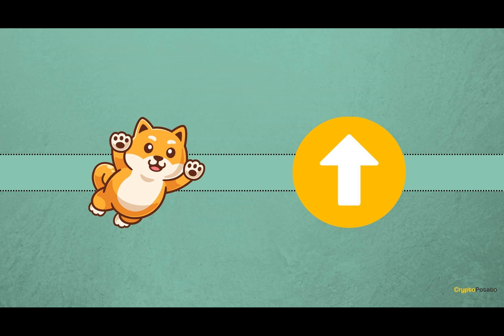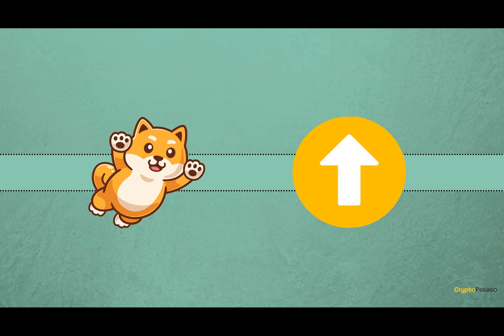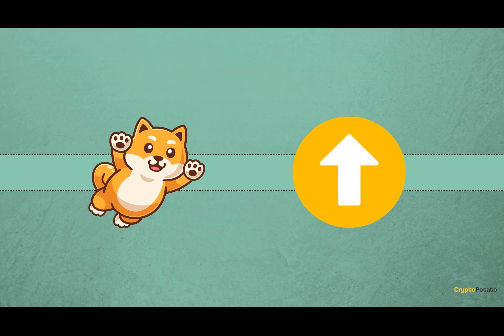Critical Shiba Inu Metric Skyrockets by 200%: SHIB Price Bull Run Coming?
Have you ever wondered if there's more to the world of cryptocurrencies than meets the eye? Can a meme-inspired coin like Shiba Inu really make a significant impact? Let's embark on a journey through the realms of Shibarium, where speed, cost, and ambition collide.